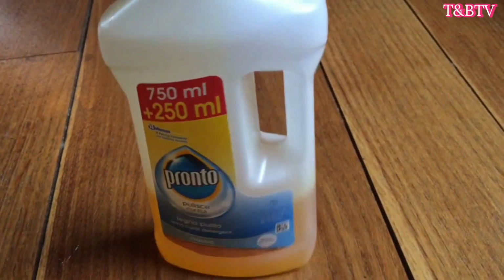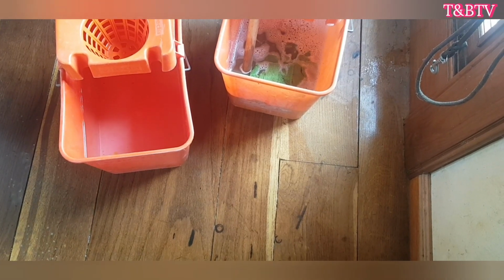HOW TO CLEAN DIRTY HARDWOOD FLOORS | FLOOR CLEANING TIPS & HACKS | EASY AND QUICK DIY DEEP CLEAN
TODAY'S VIDEO  IS ABOUT HOW TO CLEAN WOOD FLOOR/ DIRTY WOOD FLOOR YOURSELF.  FLOOR CLEANING TUTORIAL